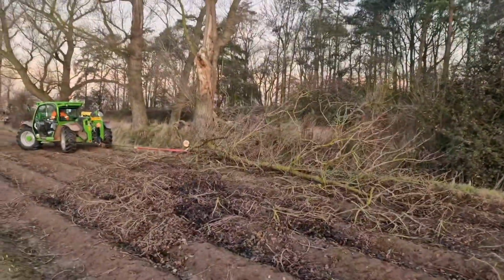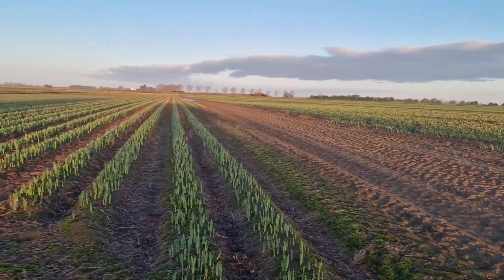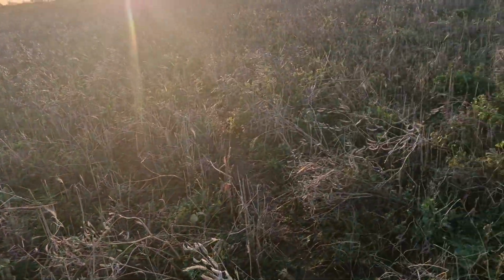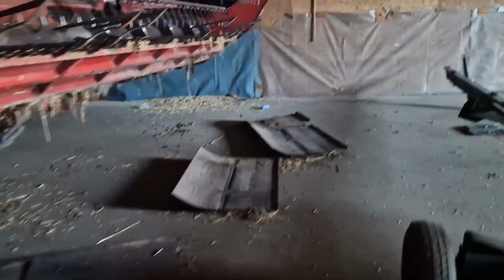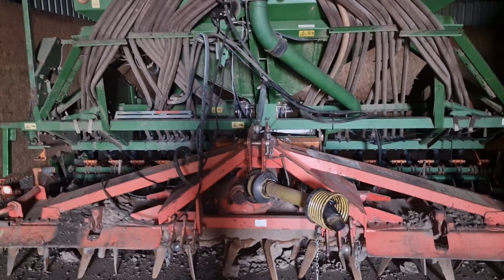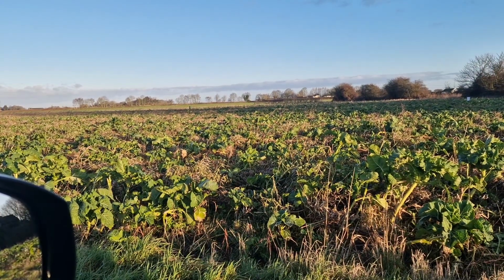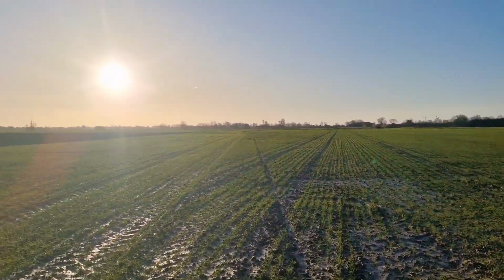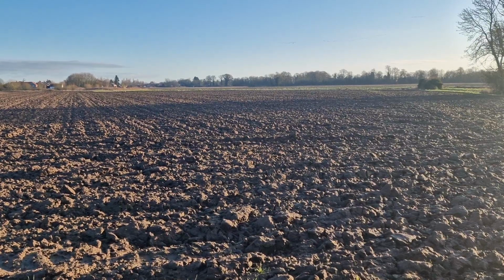Farm update January 2025